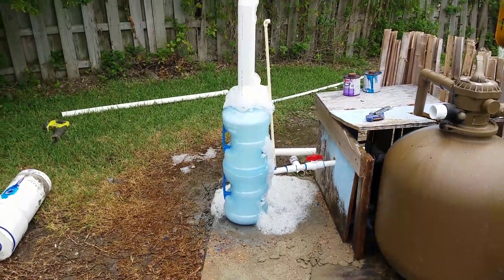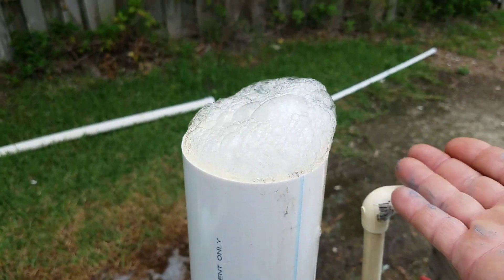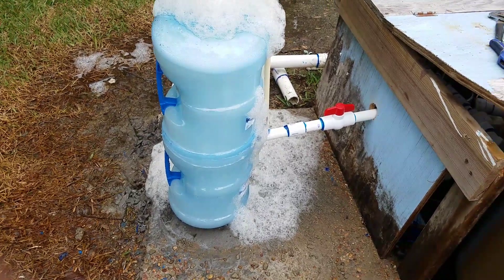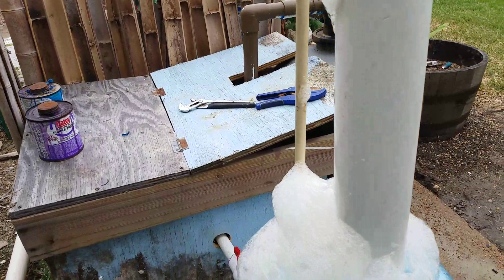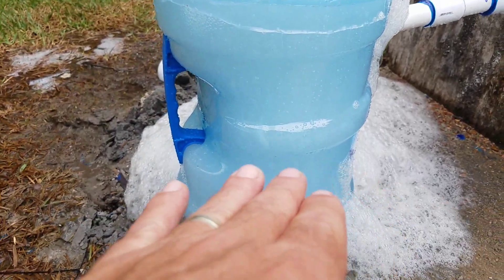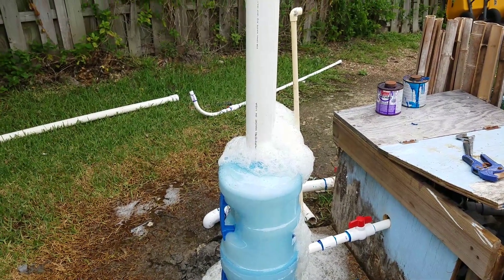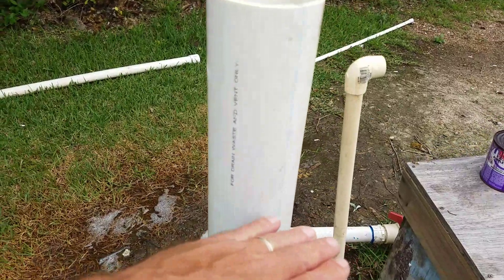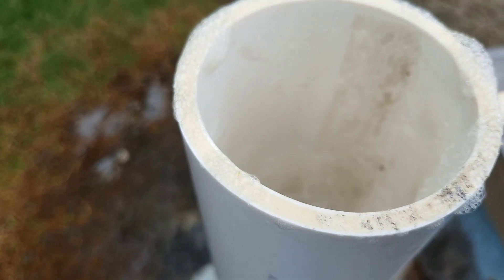4000 gallon saltwater Pond DIY protein skimmer